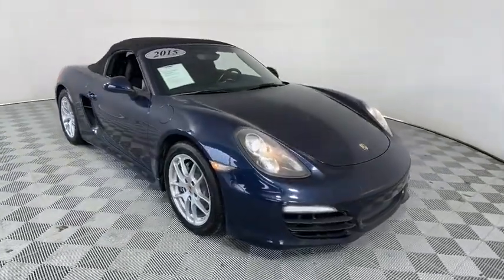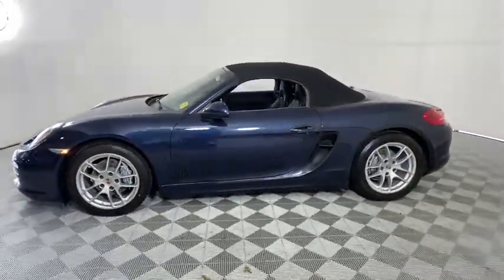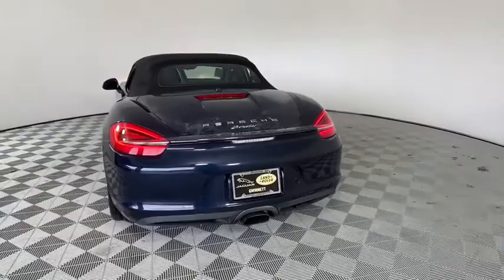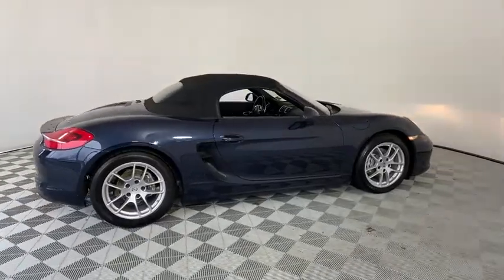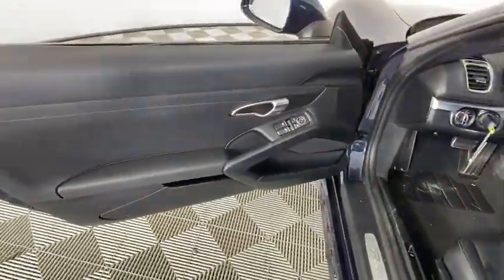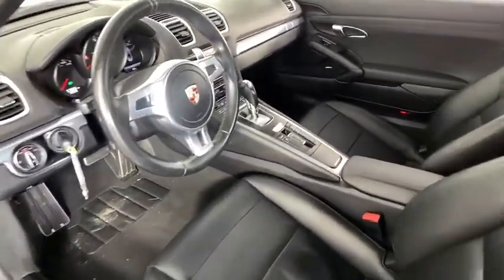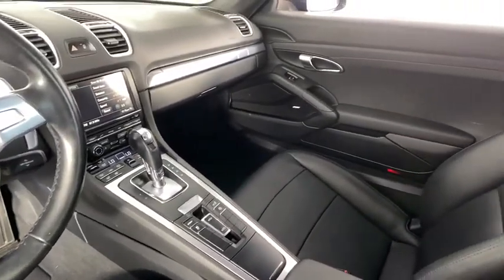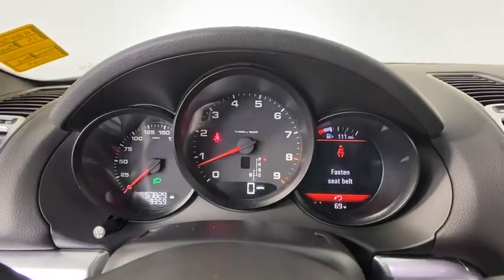2015 Porsche Boxster Gwinnett, Norcross, Duluth, Lawrenceville, Roswell, GA A206581B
Dark Blue Metallic Used 2015 Porsche Boxster available in Gwinnett, Georgia at Hennessy Jaguar Land Rover Gwinnett. Servicing the Norcross, Duluth, Lawrenceville, Roswell, GA area.

2015 Porsche Boxster Base **Local Trade-In!**, **We pay top dollar for trades!**, **Call now for details!**, 2-Zone Automatic Air Conditioning, Convenience Package, Seat Heating, Seat Ventilation, SportDesign Steering Wheel, Wheels: Fr 8J x 19 & Rr 9.5J x 19 Boxster S Alloy.brbrHere at Hennessy Jaguar Land Rover Gwinnett, we have a tremendous Pre-Owned Inventory including a vast selection of Luxury/High-Line Vehicles! Why pay a Premium for a Luxury Vehicle when you can save THOUSANDS with us? On top of our aggressive pricing, we are a proud part of the Hennessy family and our extensive dealer network affords us the ability to offer you a Hennessy CERTIFIED WARRANTY on most vehicles with 100,000+ mile coverage AND STILL save you thousands versus our competitors! Stop by and let us show you the Hennessy way!brbrWelcome to Hennessy Jaguar Land Rover Gwinnett, one of the original 35 Land Rover Dealerships in the United States! We have a strong and committed sales staff with many years of experience satisfying our customers' needs. Feel free to browse our inventory online, request more information about vehicles, set up a test drive or inquire about financing! If you don't see what you are looking for, click on CarFinder, fill out the form, and we will let you know when vehicles arrive that match your search! We look forward to serving you! We are a proud part of the Hennessy family, the most trusted name for luxury vehicles in metro Atlanta for over 50 years! Hennessy operates 14 dealerships in the Atlanta market, which provides us with access to an over 2,500 vehicle network! No matter what you are interested in, we can help!